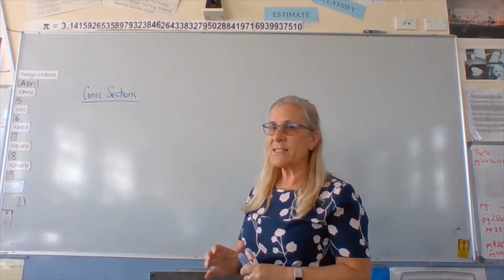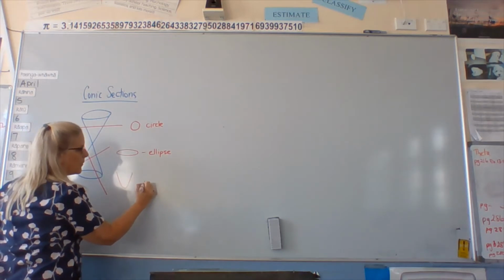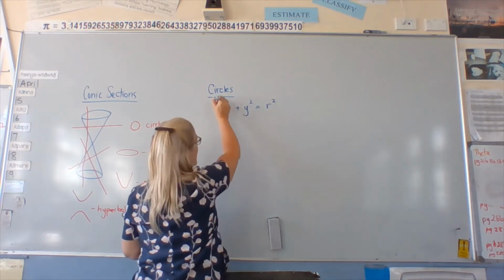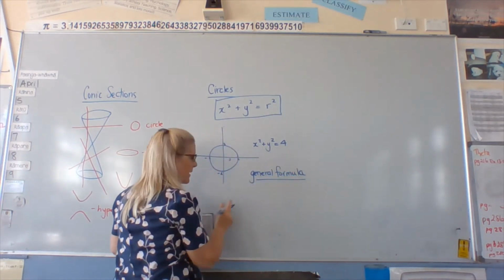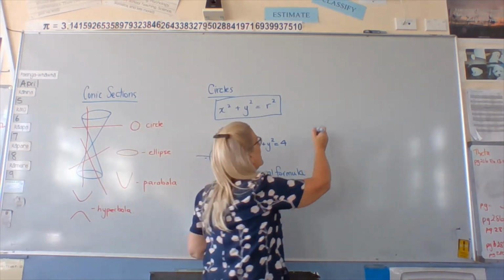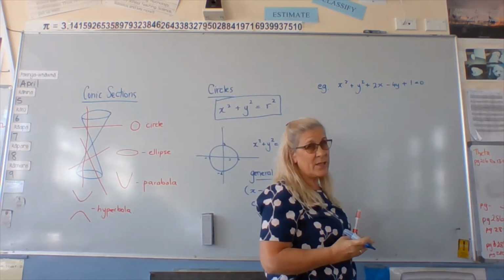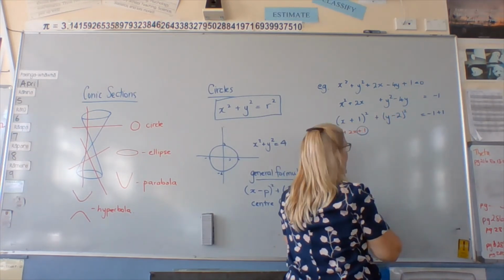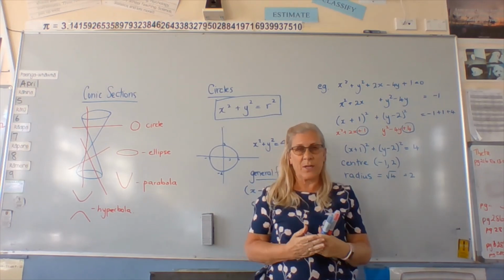NCEA Level Three 3.1 Circles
Look at the equations and graphs of circles on the cartesian plane as part of the Conic section external